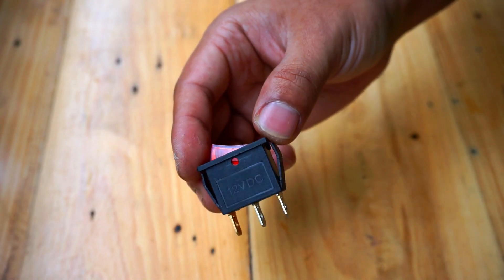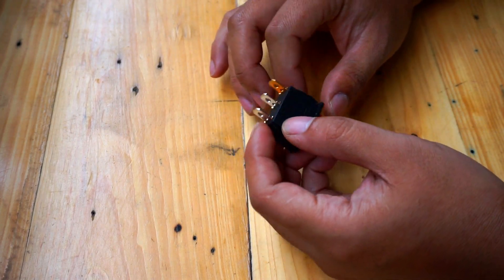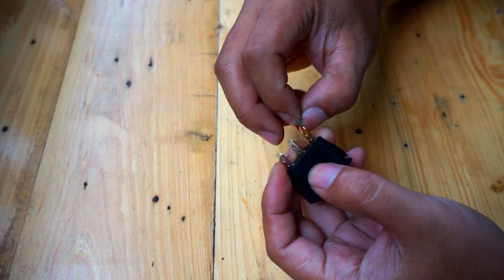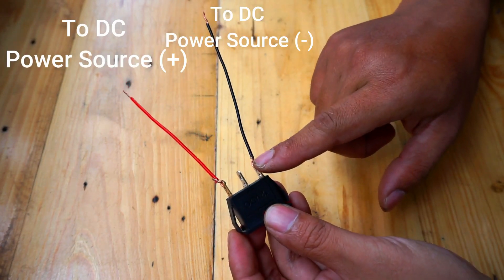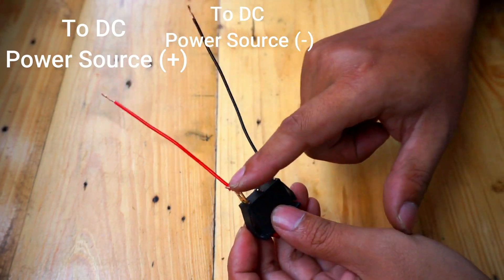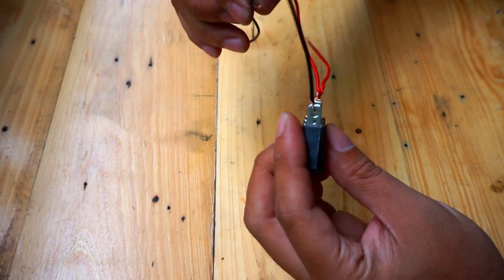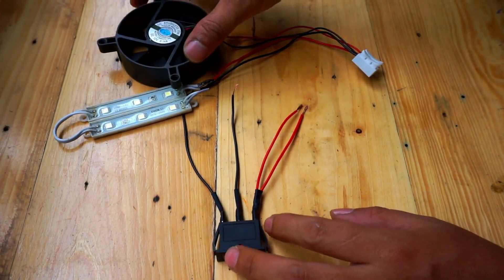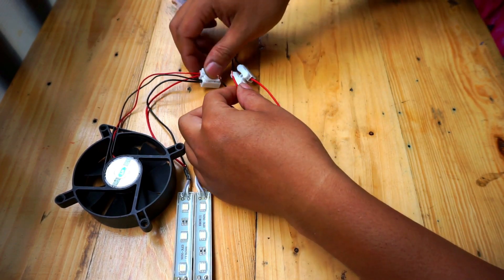How to Wire Illuminated 3 Prong DC 12 Volt Rocker Switch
This video shows how to wire an illuminated 3 pin 12-volt DC rocker switch which is usually used in cars, boats, motorcycles and so on. Please pay attention, this is 12volt DC Rocker Switch, not AC 220Volt.